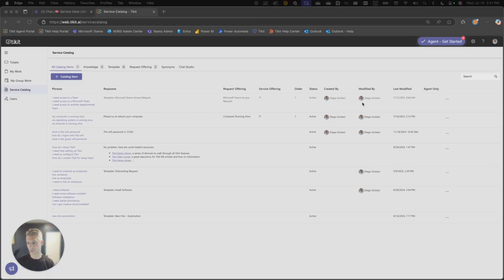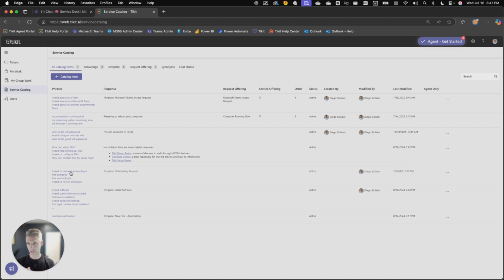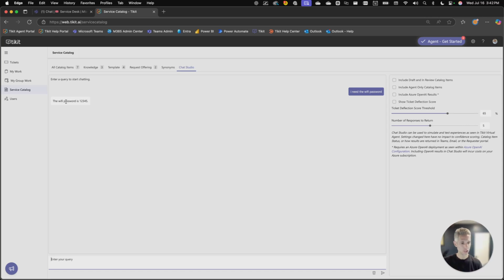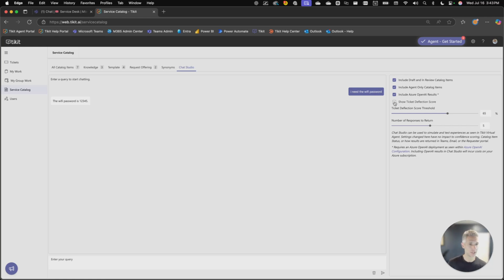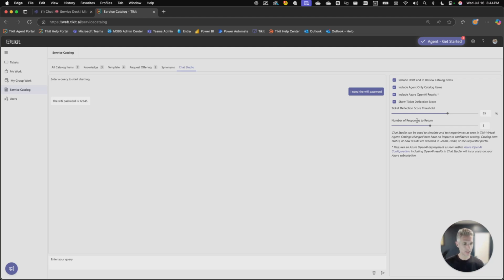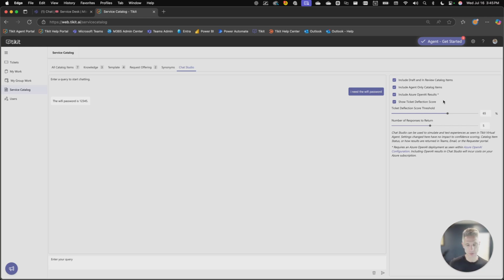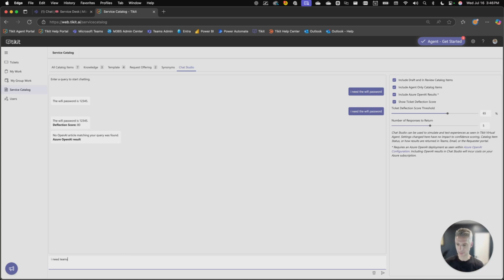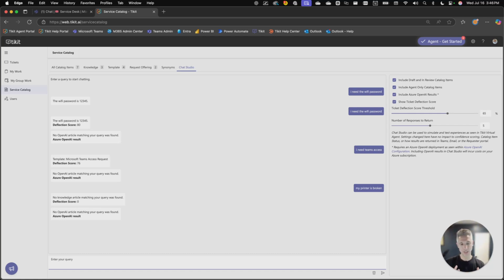Tikit Setup Series: Service Catalog General Settings 03 Chat Studio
In this Setup Series video, we will walkthrough how to test catalog item phrases within chat studio.